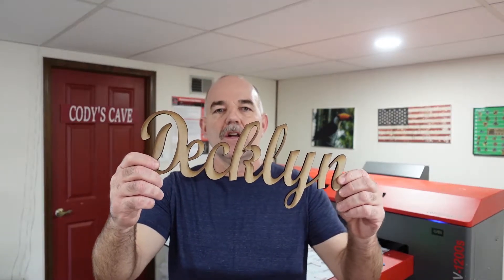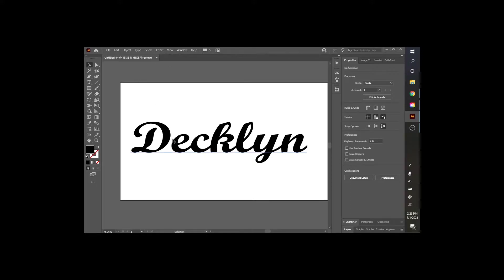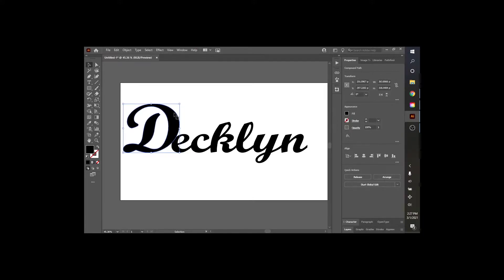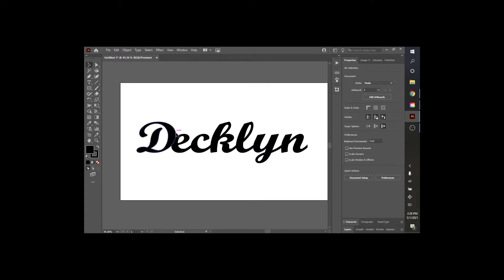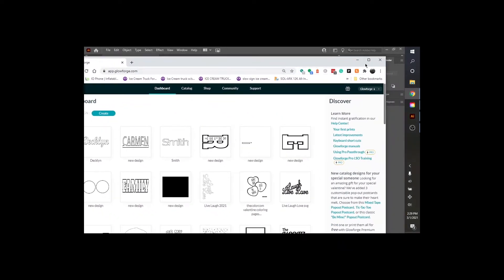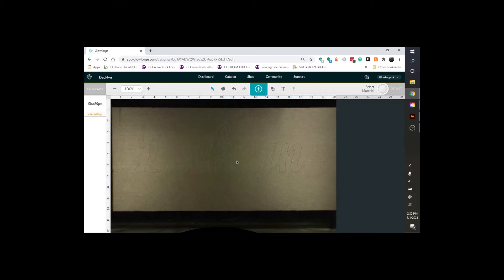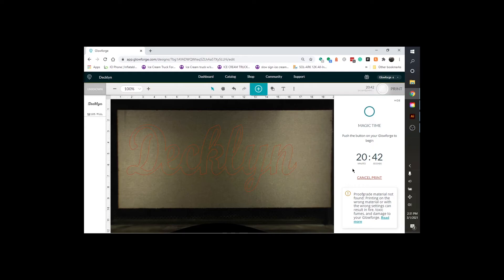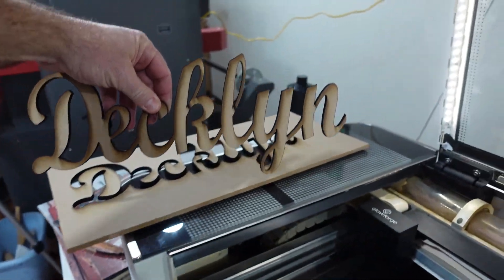How to Cutout a name on Glowforge using Adobe Illustrator.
Today I am cutting out a name with the glowforge after creating the file in Adobe Illustrator.

by clicking on the above link, if you purchase a glowforge you will receive a discount up to $500.00